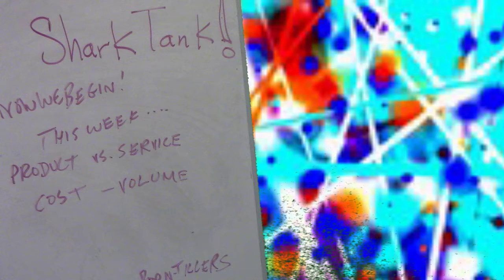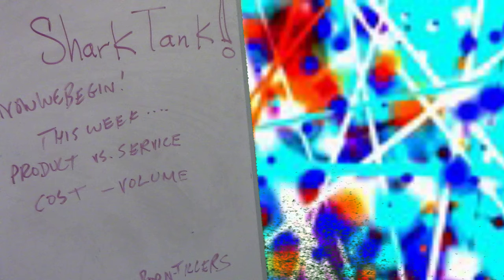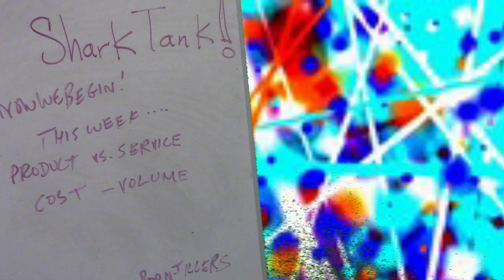April 20th 2020 Video Production Intermediate Computers Assignment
Pay more attention to the Audio to help out... the video was on the wrong camera... ? Finalize your restaurant and find a Location, Décor, and Ambience for the restaurant... Use Closed Captioning (CC) to help if needed.
-Mr. Jones